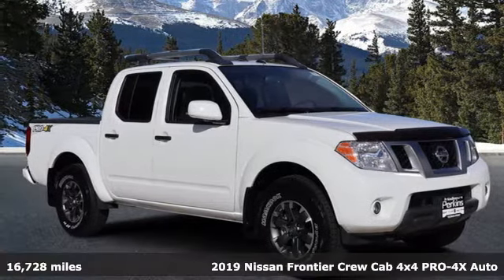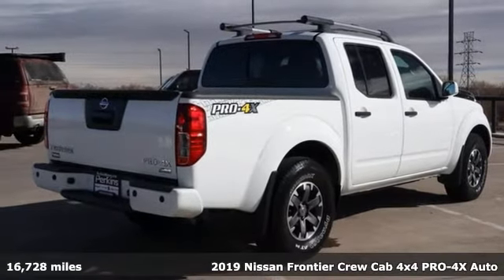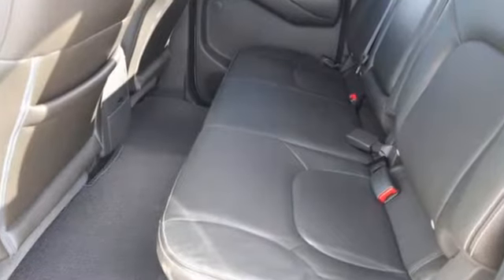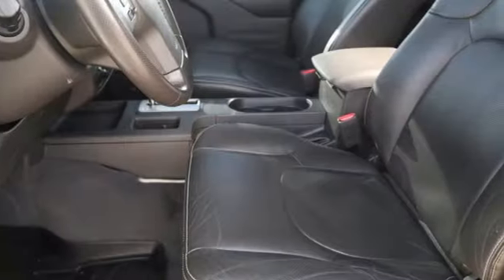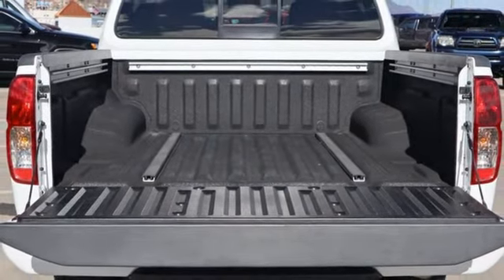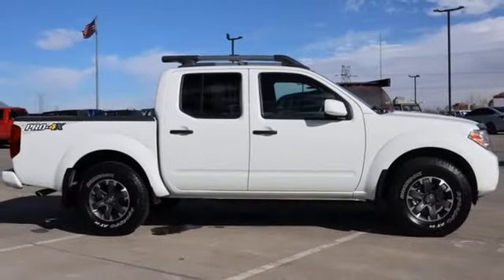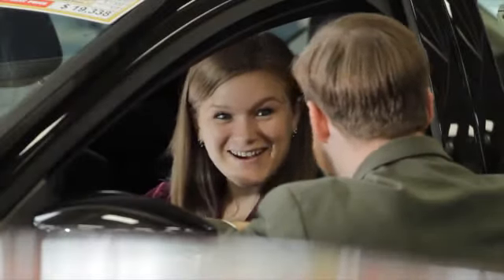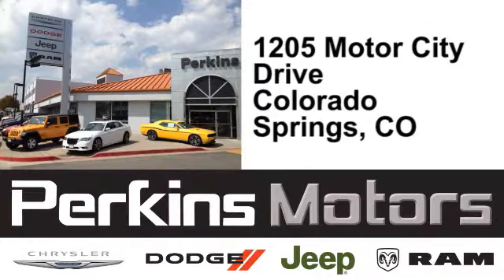Used 2019 Nissan Frontier Colorado Springs CO Stratmoor, CO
Year: 2019
Make: Nissan
Model: Frontier
Trim: PRO-4X
Engine: 4.0L V6 DOHC
Transmission: 5-Speed Automatic with Overdrive
Color: White
Interior: Pro-4x
Mileage: 16728
Stock #: 931012A
VIN: 1N6DD0EV5KN770126
Priced below KBB Fair Purchase Price!brbrGlacier White 2019 Nissan Frontier PRO-4X 4WD 5-Speed Automatic with Overdrive 4.0L V6 DOHCbrbrClean CARFAX.brbrCome see why we have been awarded, Dealer Of The Year 2020, 2021, the Consumer Satisfaction Award 2020 and 2021, by dealerrater.com Locally owned and operated for 75 Years!

Address:
1205 Motor City Drive